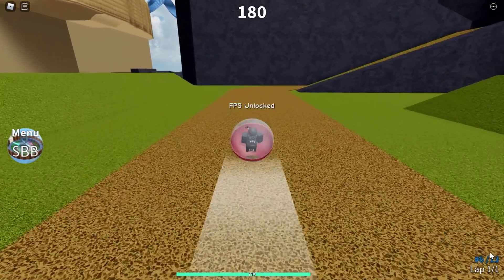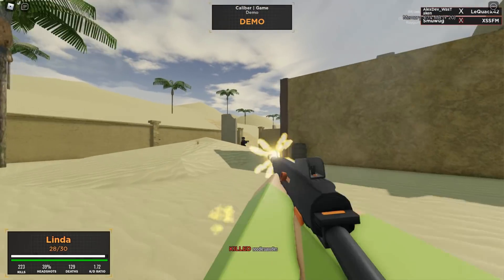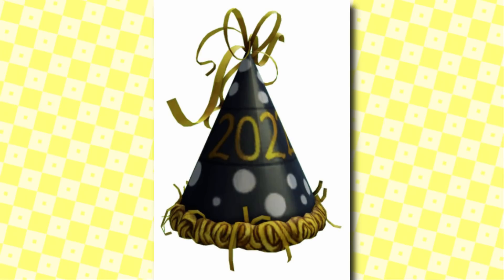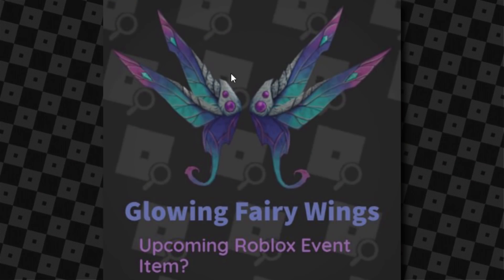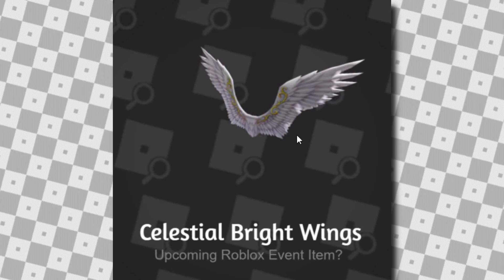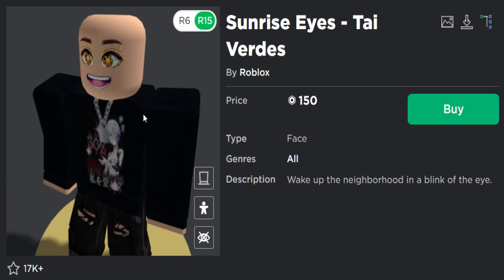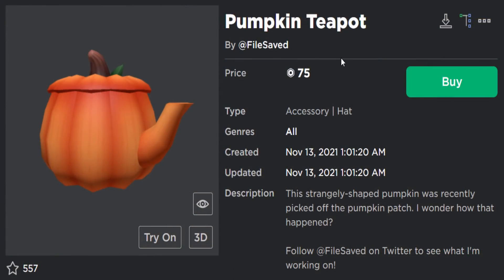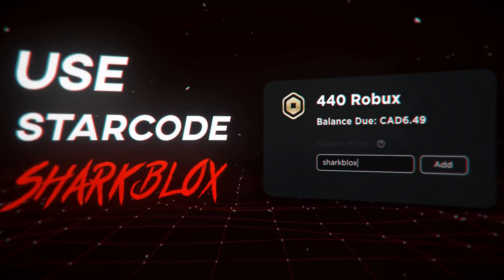MYSTERY EVENT ACCESSORIES! NEW YEARS 2022! METAVERSE CHAMPIONS EVENT? (ROBLOX ACCESSORY NEWS)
Back again for more accessory news and today we are checking out some possible leaked future event items! Including the 2022 new year’s celebration! Yep, Roblox is finally making new years stuff to celebrate 2022! We also have some random leaked stuff which no one really knows what they are from. And some funny UGC hats to finish off the video!